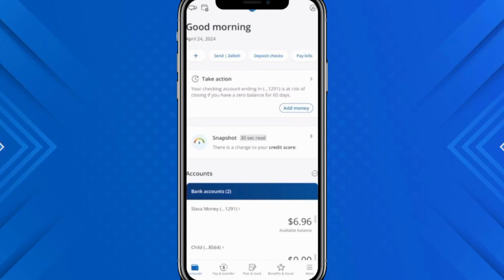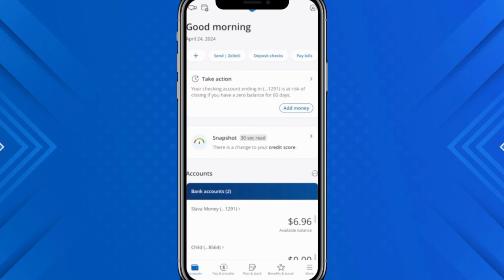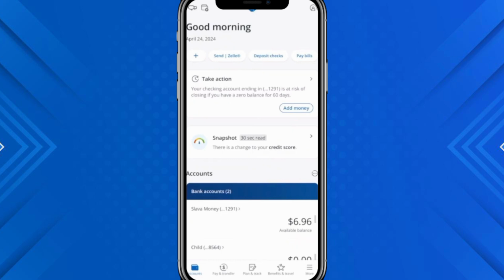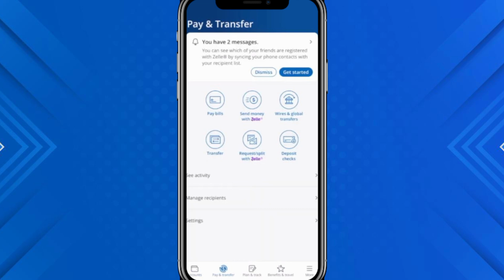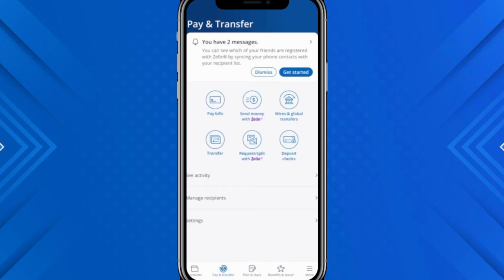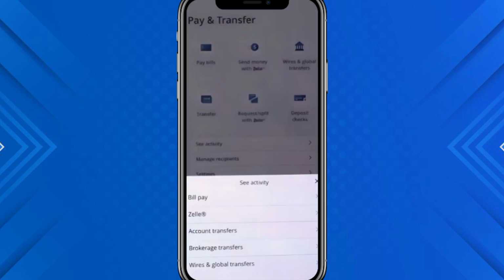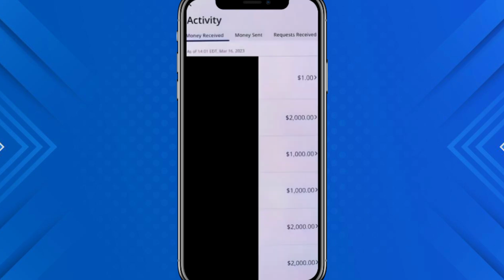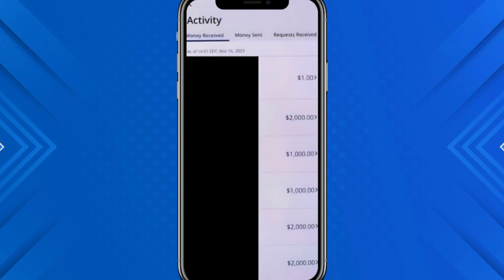HOW TO FIND ZELLE TRANSACTION HISTORY ON CHASE 2026 (DETAIL GUIDE)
In this informative tutorial, you'll learn how to easily access your Zelle transaction history through your Chase banking app. Whether you’re looking to track payments, review transactions, or manage your finances effectively, this video covers all the necessary steps to navigate the Chase app with confidence.

By the end of this video, you will have a clear understanding of where to find your Zelle transaction history and how to use this information efficiently. Watch till the end to ensure you never miss a transaction again!